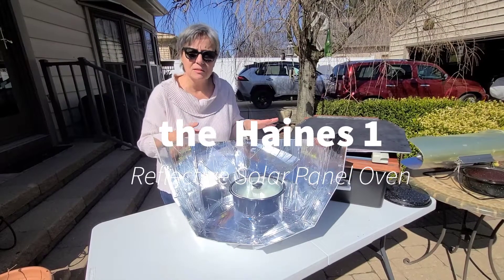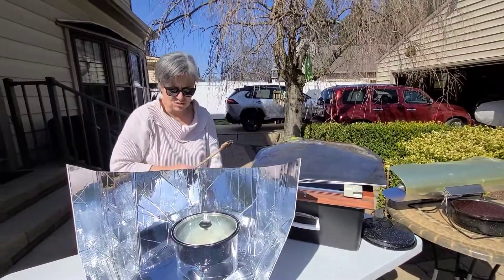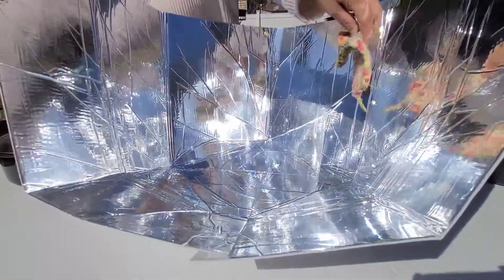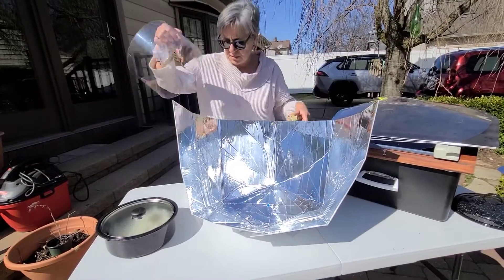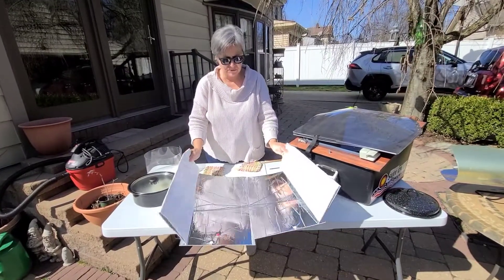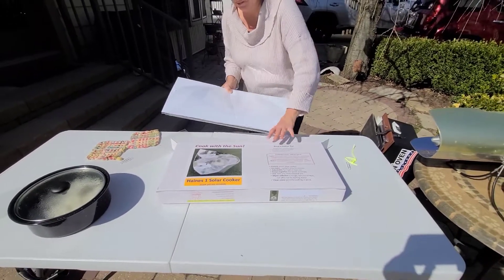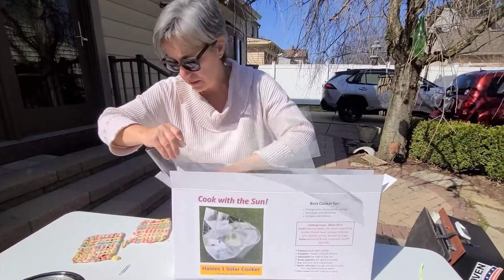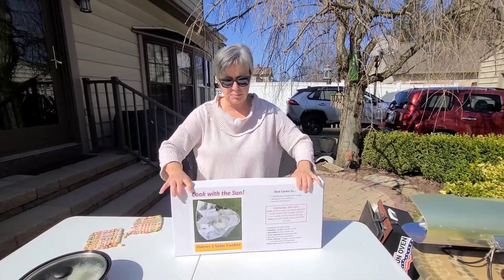Haines 1 reflective panel oven HPL. Solar Education Project.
The Haines 1 cooker is a part of the Hubbard Public Library lending program.  watching this video, along with the manufacturer's instructional video, is  encouraged before using the HPL Haines cooker.